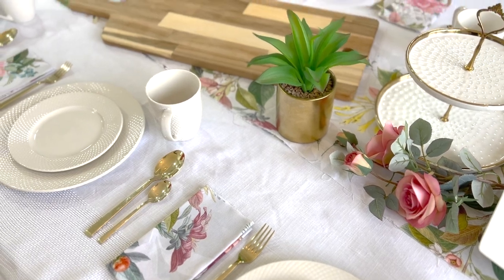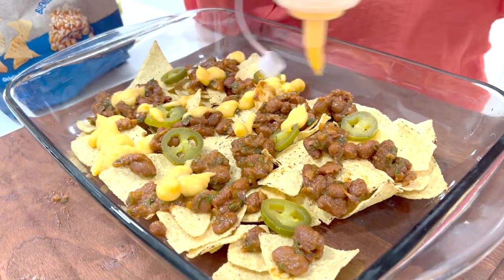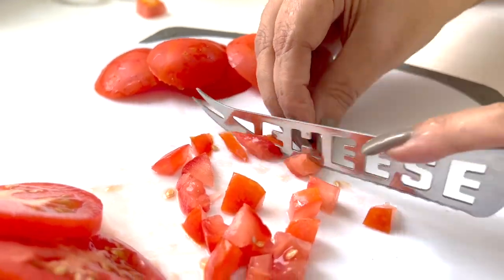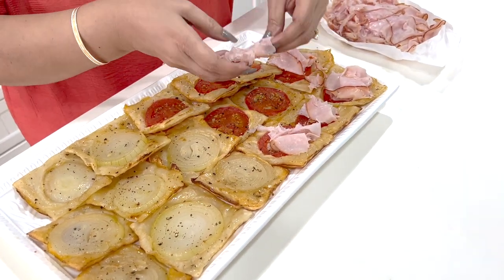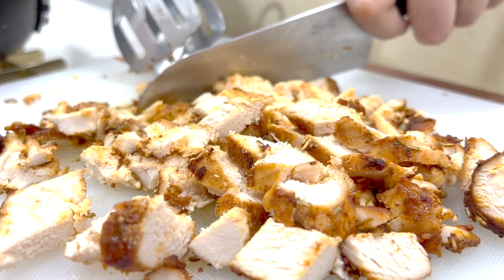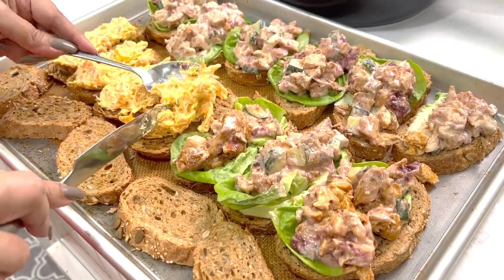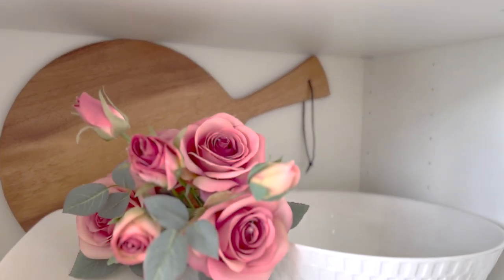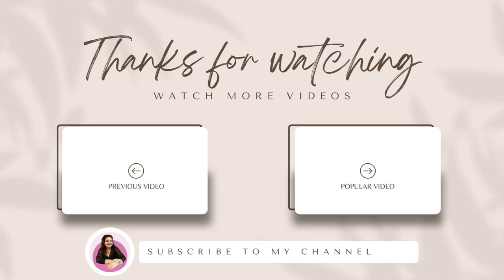HOSTING HIGH TEA ON MOTHER'S DAY | RECIPES INCLUDED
Hey my loves! HAPPY MOTHERS DAY!
Welcome back to another video!! My name is Raveena Singh and I am a Certified Professional Home Organiser in Malaysia.

I upload videos weekly, usually on Monday/Tuesday and I deal with everything related to keeping your home. routines and systems functional and relevant to your lifestyle.

Love
Raveena